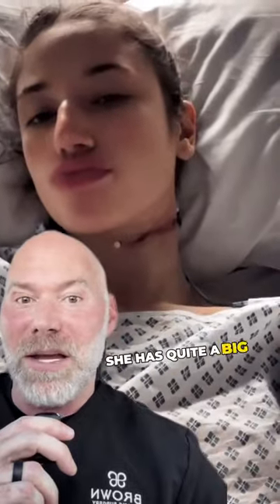Giant Bump on her Neck?! 😱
That giant bump on her neck is called a branchial clef cyst and it’s a congenital condition that you’re born with.

Although they don’t really affect your health they can get infected as well as apply unneeded pressure to the neck that makes breathing more difficult.

Thankfully you can have them removed and despite the neck scar, most patients are extremely satisfied after getting it removed.